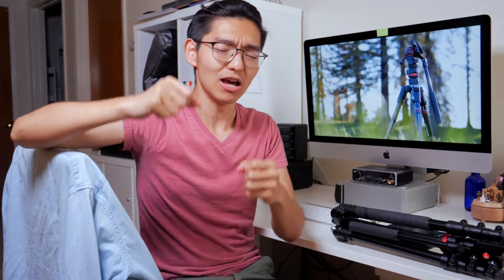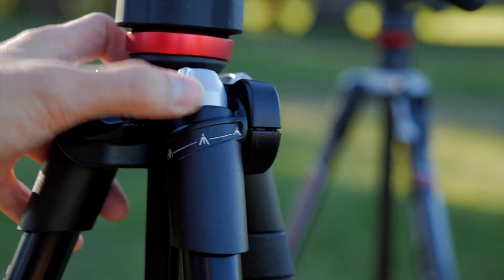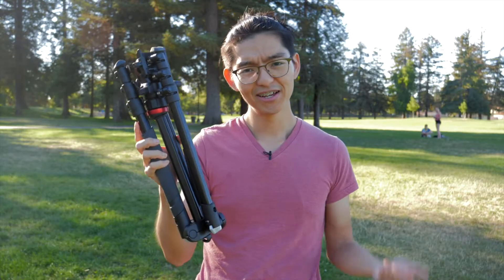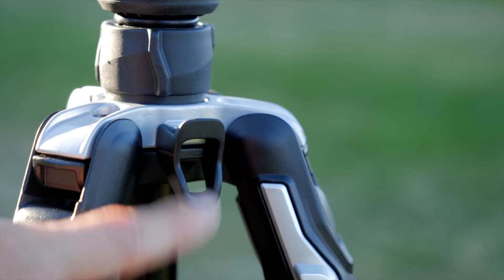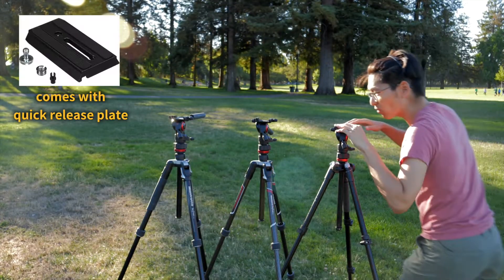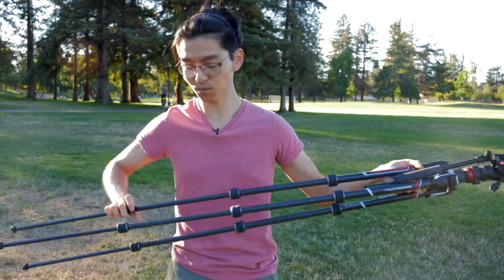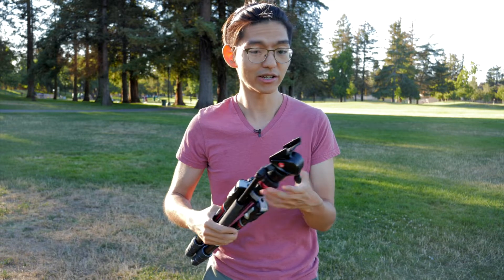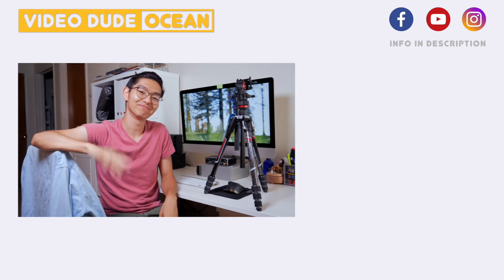Best Travel Video Tripod 2018 - Manfrotto Befree Live Carbon Fiber FINALLY!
Manfrotto finally upgraded their beloved travel tripod Befree Live to CARBON FIBER!

This review video is a collaboration with Manfrotto, whom only provided information and lended me the tripods to compare, which I have to return. They did not alter my content and opinion.

This signup link gives you 2 months free!! (Originally $199USD/year) 😲

🔥Love making videos? We hope to have all kinds of filmmakers to build a great community and help each other out 🔥

My main gears:
📷 Panasonic GH5
🎤 Rode Videomic Pro+
🖥 iMac 27" 5K
🎧 Sennheiser HD 25-1 II
🎙 Sennheiser AVX